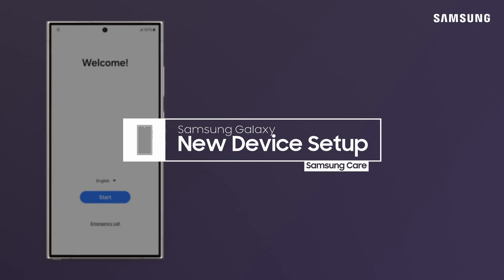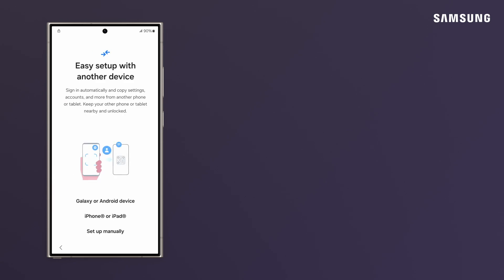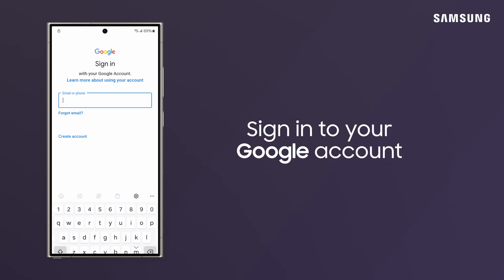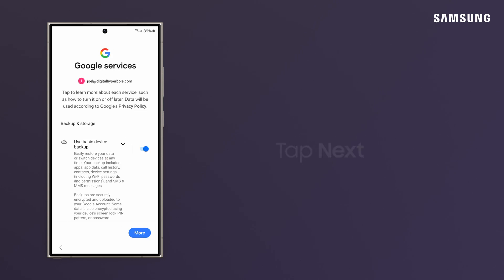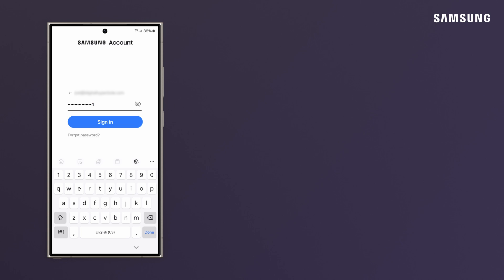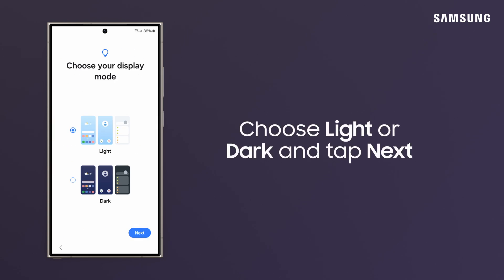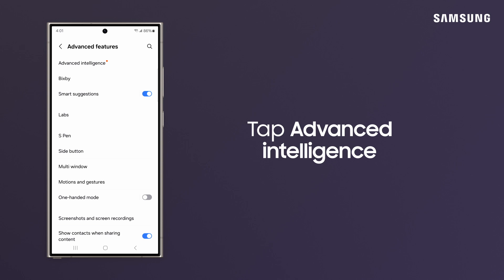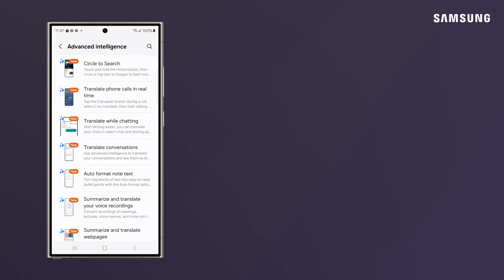Set up a Samsung Galaxy S24 series phone | Samsung US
If you’re changing over from another device and want to transfer the settings, apps, and phone content from your old device, Smart Switch will transfer everything you need! Simply follow the prompts.

Next, sign into your Wi-Fi network. Be aware that some of the device features require you to be signed into a Google and/or Samsung account in order to work properly. Next, choose a preferred security method, and then sign into your Samsung account. You’re almost done, now. Just select a light or dark display, and then tap finish!

To use the AI features on your new S24 series phone, you’ll need to enable them in the Settings menu. Under Advanced Features, tap Advanced Intelligence, and then tap each feature to review them and turn them on. Just tap the home button when you’re finished to go back to your main screen.

For more device tips and tricks, head to the Tips app and explore the helpful content inside!
Note: At some point during set up, you will also be prompted to set up your mobile network connection, which you can do if you have a SIM card inserted or an eSIM. Follow the prompts on the screen to complete your carrier connection so that you can make and receive calls and text messages.